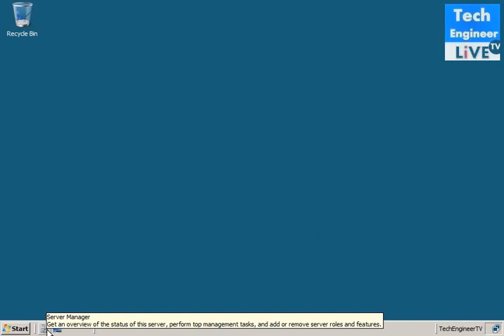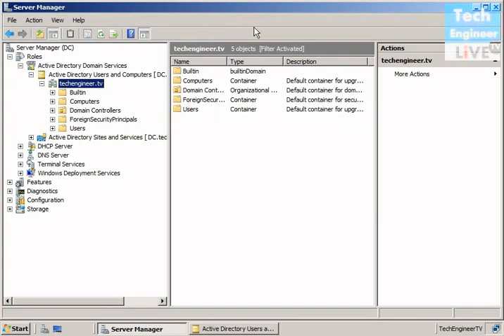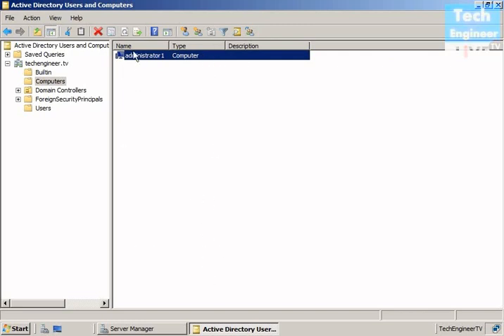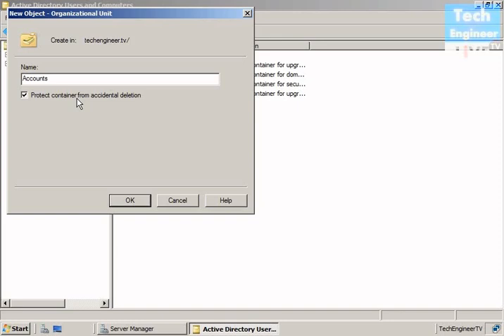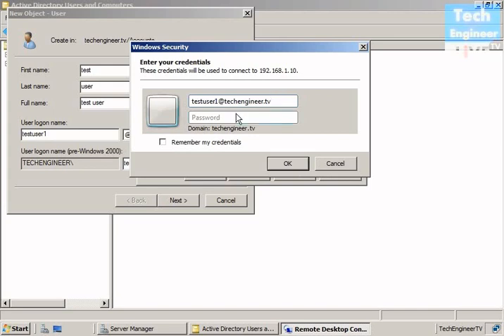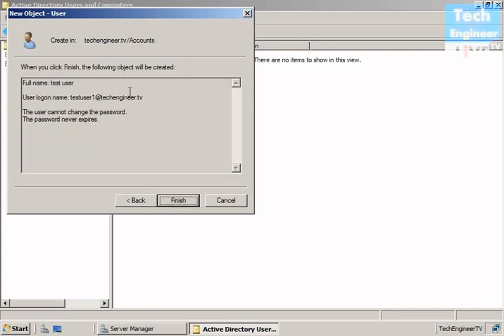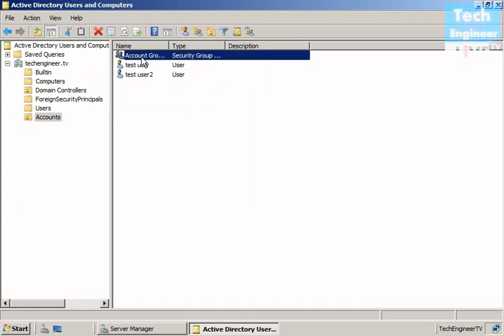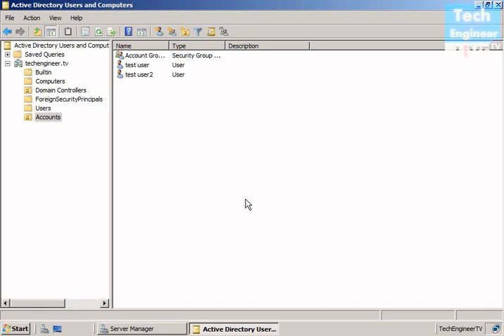Create Users, Group, OU in ADDS - Windows Server 2008